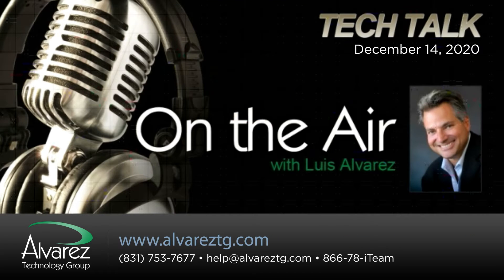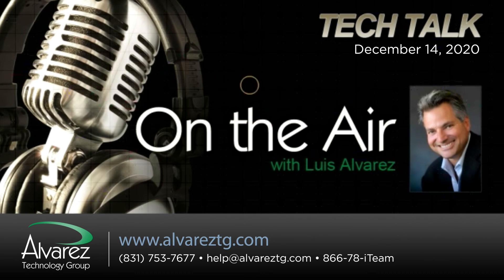California CA Notify App Offers Exposure Tracing | Salinas, CA | On The Air With Luis Alvarez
Luis Alvarez, CEO of Alvarez Technology Group,  talks about a tool that offers contact tracing for both  Apple and Android devices. This safe, anonymous app lets you know if you were exposed to the virus.